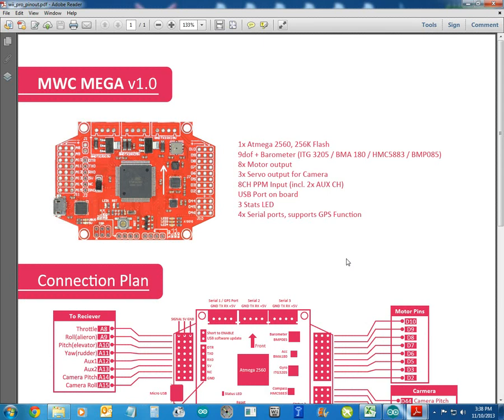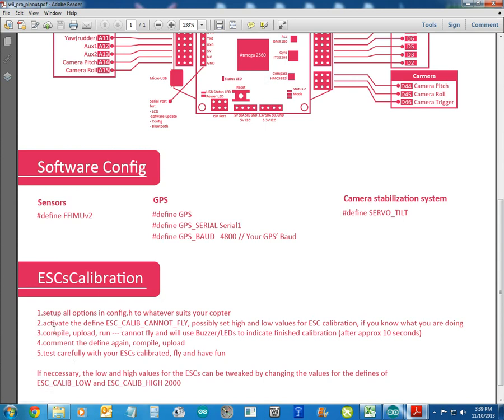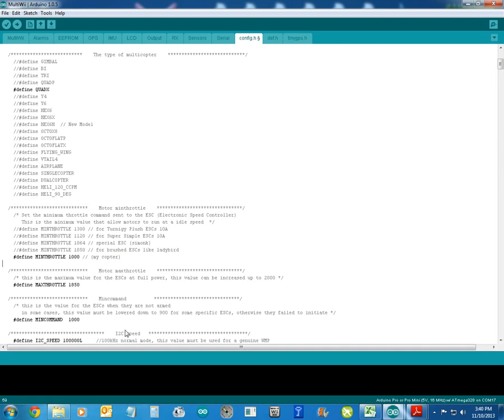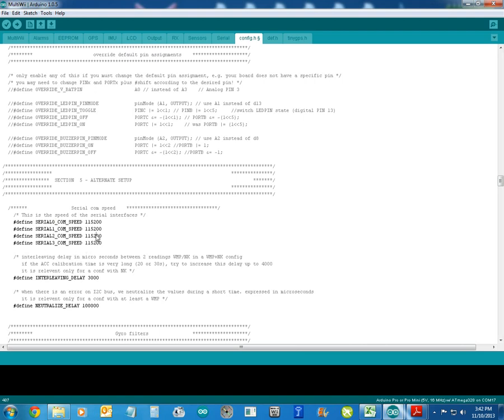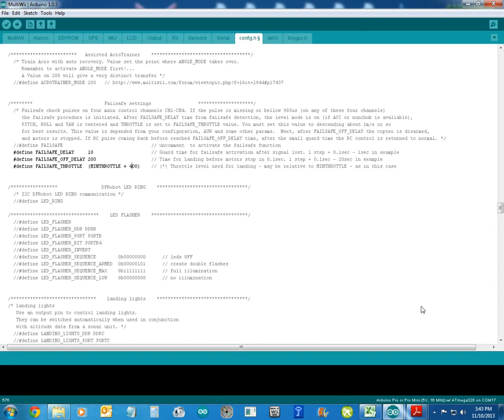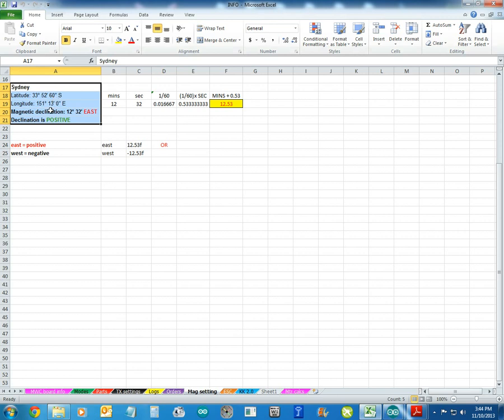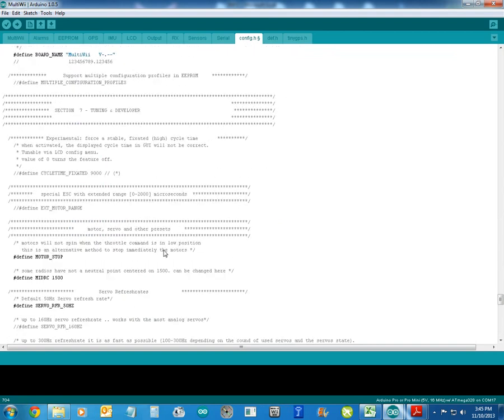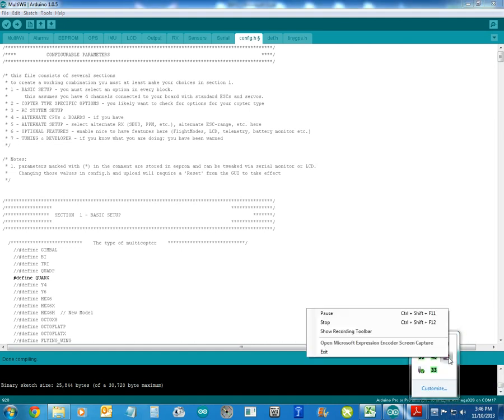Multiwii pro set up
Here is my take on what you need to know to get your MWFC board set up in Arduino.